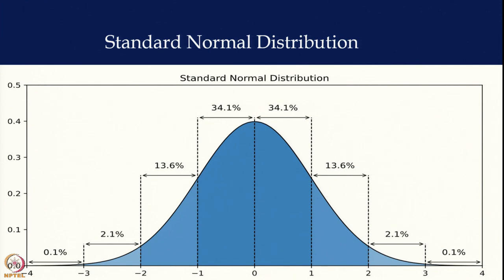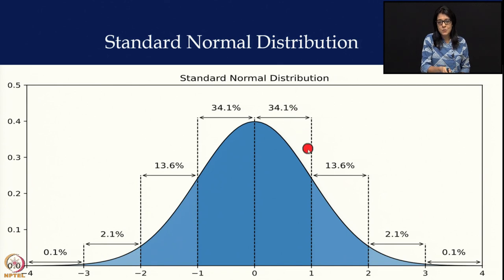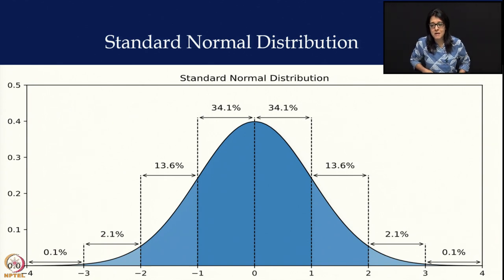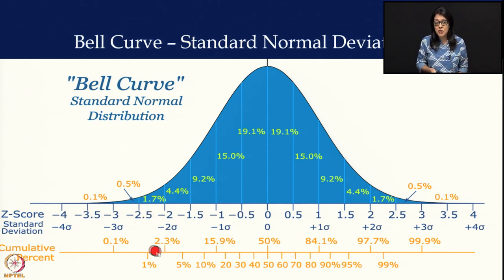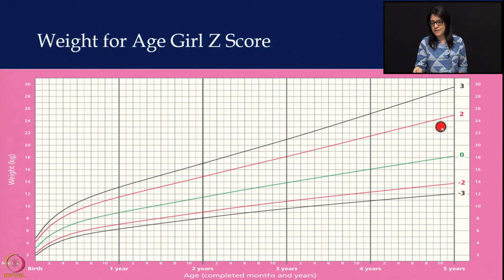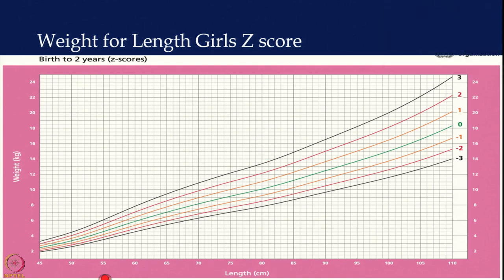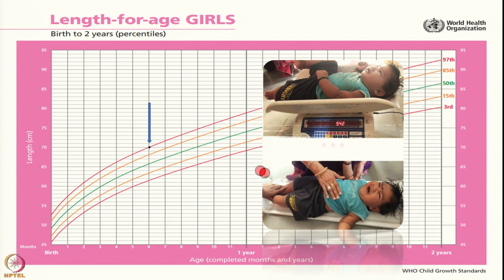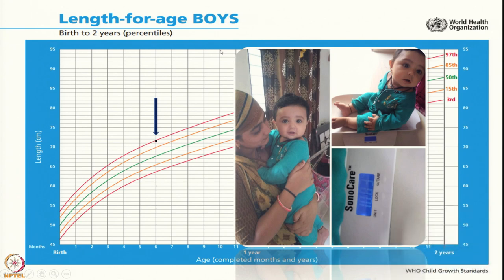Week 11 : Lecture 55 : Standard Normal Deviation. WHO Z Score Charts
Lecture 55 : Standard Normal Deviation. WHO Z Score Charts